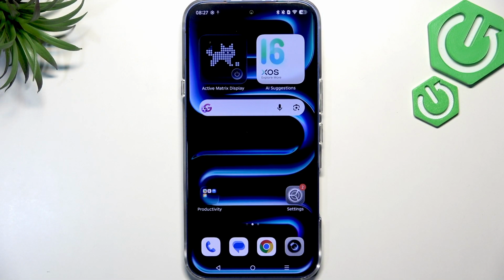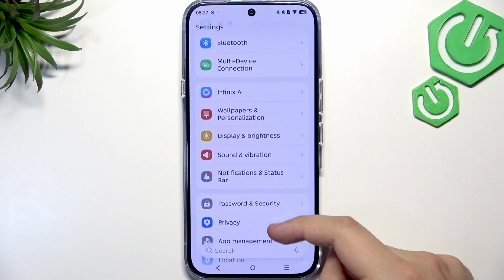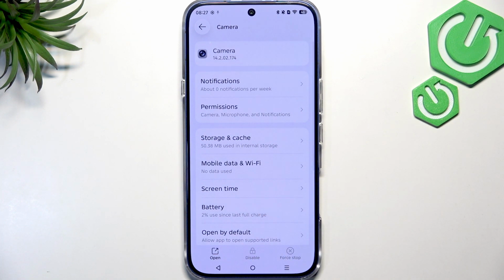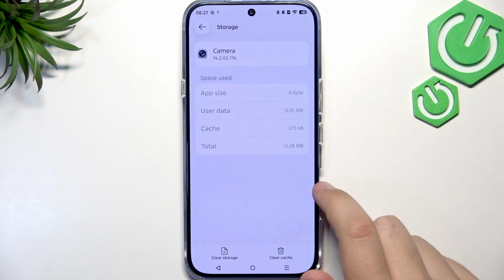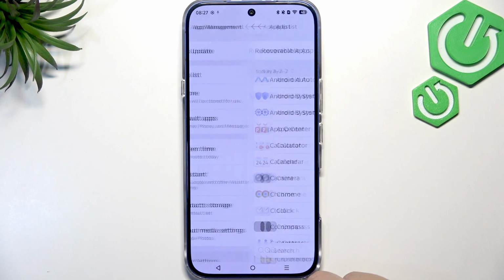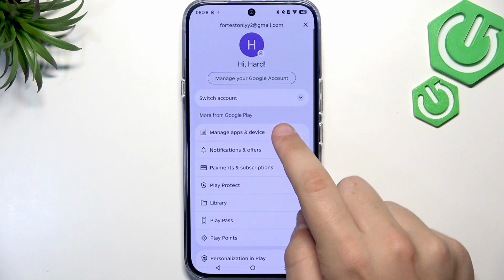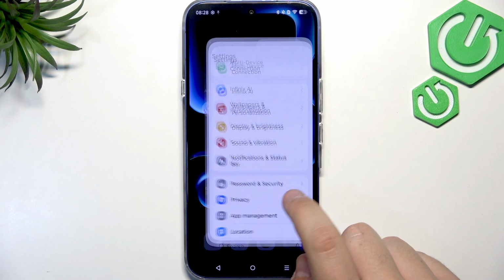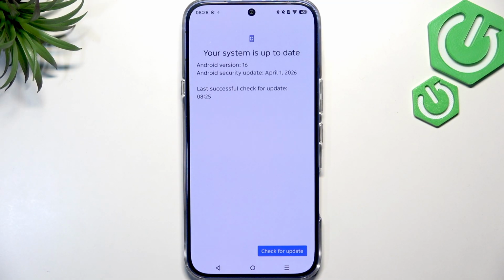INFINIX Note 60 Pro – How to Fix Apps Crashing or Freezing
This video shows simple, reliable steps to fix apps that crash or freeze on your INFINIX Note 60 Pro. You will learn how to clear app cache and data, clear storage for a problematic app, update apps from Google Play, and check for XOS system updates to improve stability and stop freezes. These quick steps work for third‑party apps and many system apps and can often resolve unexpected crashes without resets.

How to fix apps crashing on INFINIX Note 60 Pro?
How to clear app cache and data on INFINIX Note 60 Pro?
How to update apps and XOS on INFINIX Note 60 Pro to stop freezing?

0:00 Introduction – Fix apps crashing or freezing on INFINIX Note 60 Pro
0:09 Open Settings and go to App Management
0:26 Select the app (example: Camera) and go to Storage & Cache
0:40 Clear storage and clear cache for the problematic app
0:55 Update apps from Google Play (Manage apps & device → Updates)
1:14 Check for XOS system updates in Settings → Check for updates
1:37 Final tips, recap and wrap up